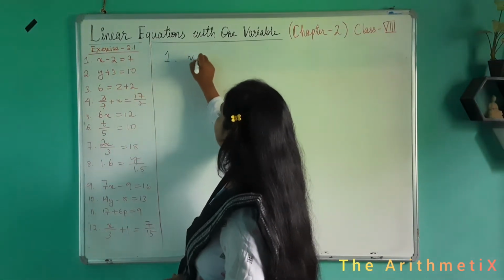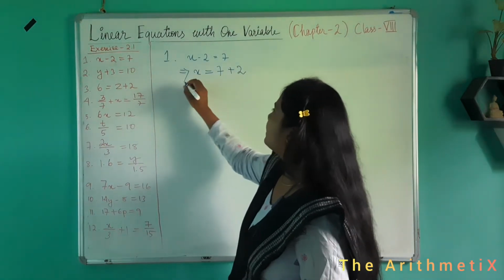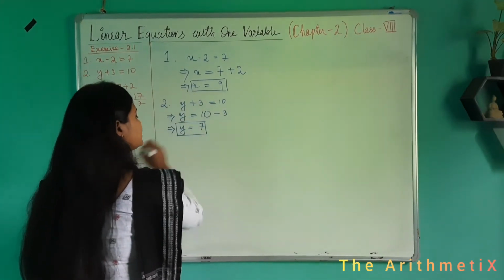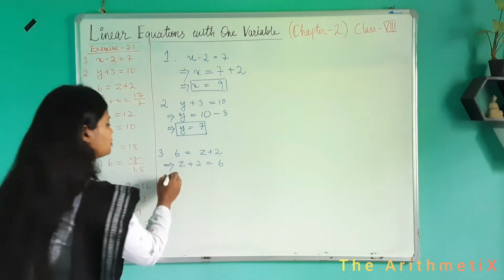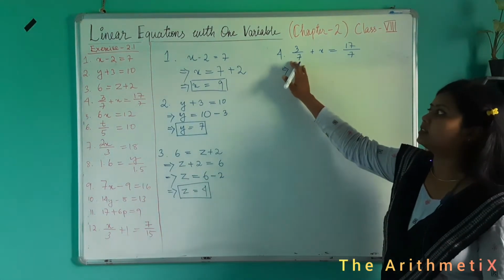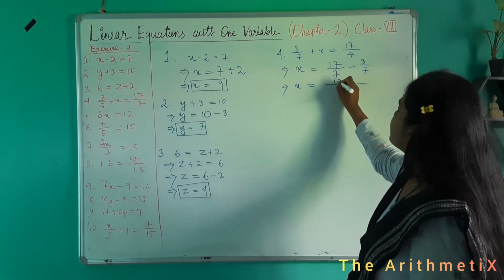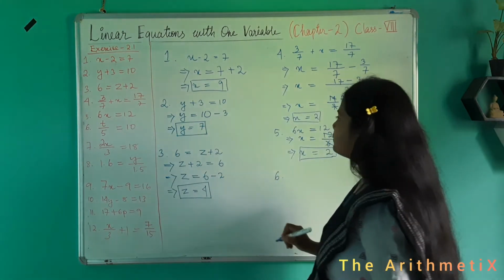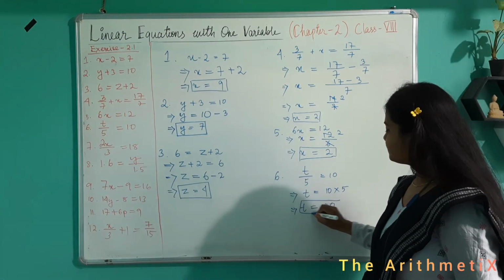Mathematics | Exercise 2.1 | Part 1 | Chapter 2 | Linear Equations with one variable | Class VIII